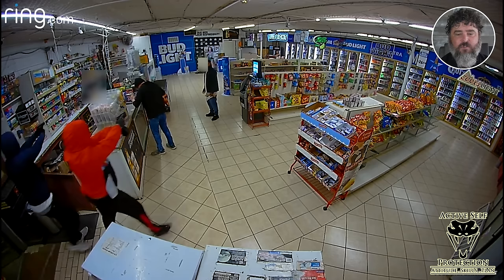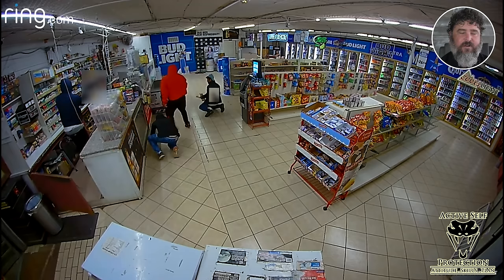Waiting Your Turn In Robbery Situations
Raw Videos:
There are no raw videos.

Sign up at the link below for a chance to win various prizes from our wonderful sponsors

Do you want to see John shave off all his hair or do you think he should keep growing it out? Help fund Swat Ministries and choose to cut it or keep it by donating here today!

Sign up for the ASP Unlimited App to watch Waiting Your Turn In Robbery Situations without ads, a free 7-day trial, and get SO much more Then download it on your devices and sign in.